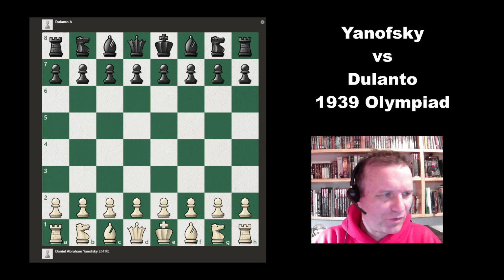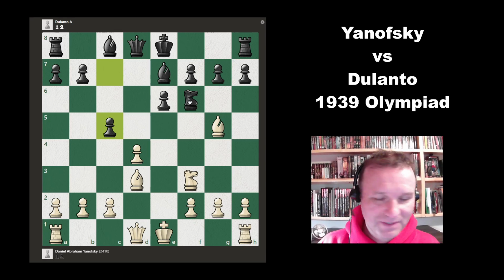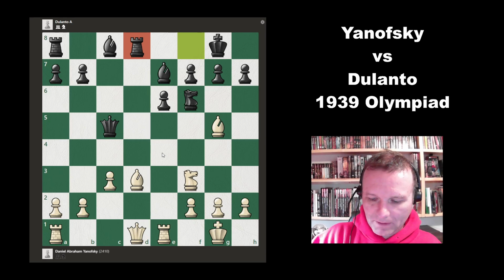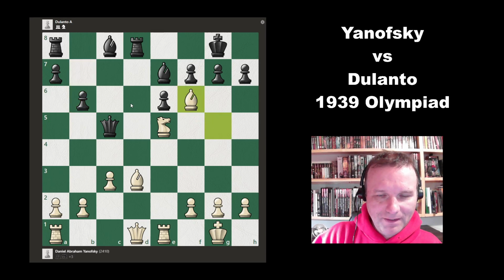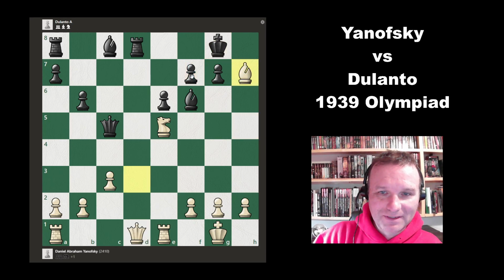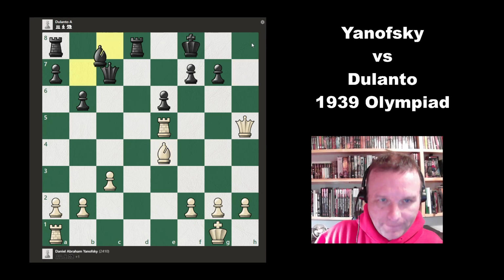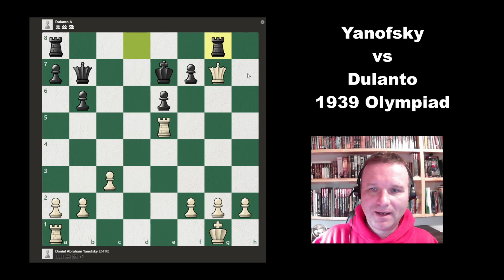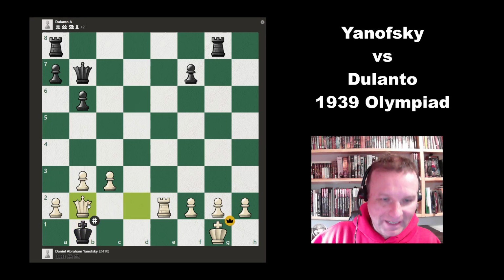The Most Famous Canadian Chess Game: Yanofsky vs. Dulanto, 1939 Olympiad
Welcome to Novice Chess! In this exciting video, we delve into one of the most celebrated games in Canadian chess history: D. Abraham Yanofsky's stunning victory over A. I. Dulanto during the 1939 Chess Olympiad in Buenos Aires, Argentina.

About the Players:

D. Abraham Yanofsky was a Canadian chess prodigy and the first Canadian to achieve the title of International Master (IM). He became a Grandmaster in 1964. He was known for his deep understanding of the game and his aggressive playing style.
A. I. Dulanto was a strong Peruvian chess player who represented his country in numerous international competitions, known for his solid and strategic gameplay.

Historical Context:

The 1939 Chess Olympiad took place in Buenos Aires, Argentina, against the backdrop of the looming Second World War. This Olympiad was significant as it was one of the last major international chess events before the outbreak of the war.

The game was played on August 30, 1939, during the preliminary round 7, with Yanofsky competing on board 1 for Canada.

Venue:

Buenos Aires, the capital city of Argentina, hosted the event. The city, known for its rich cultural heritage and vibrant history, provided a grand stage for this historic chess competition.
Join us as we explore the intricacies of this historic match, analyzing key moments and moves that defined the game.